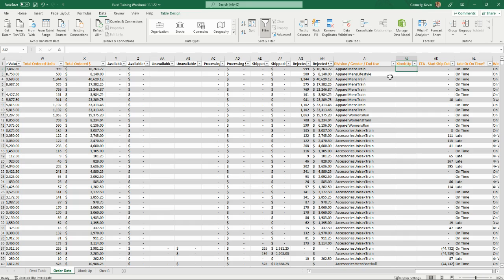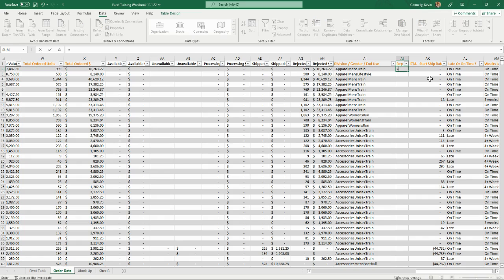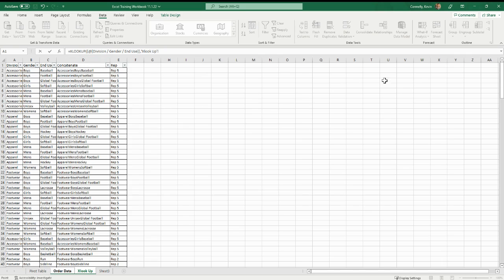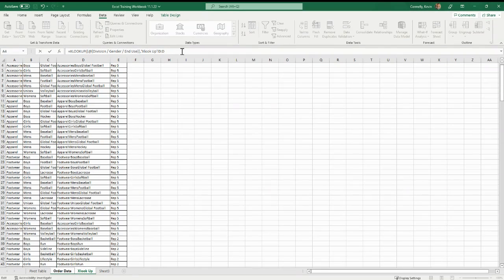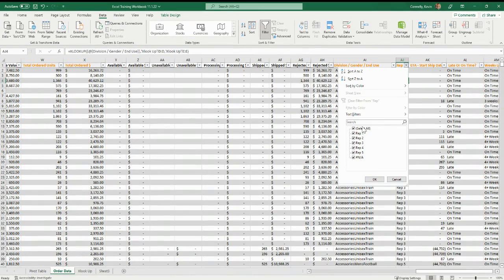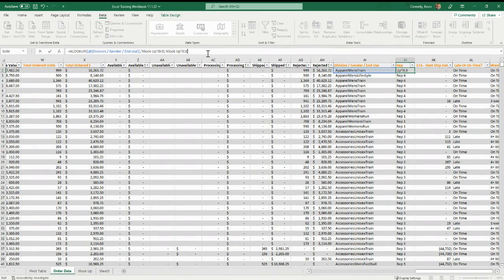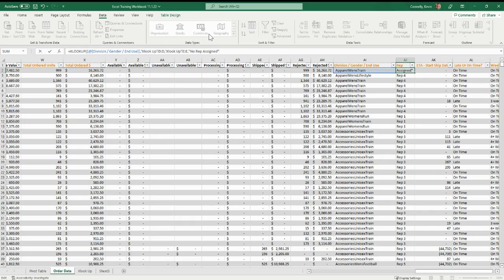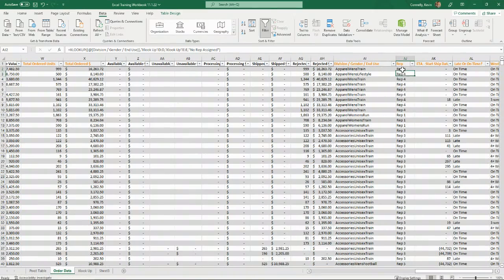How to do an X Look Up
Excel advances basics: how to do an x look up.